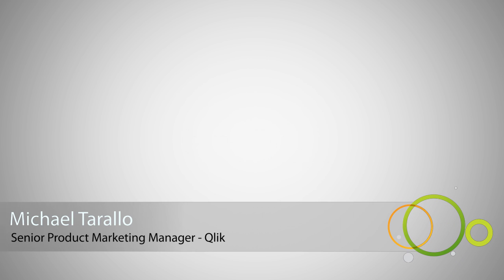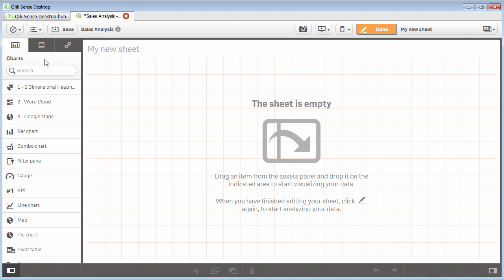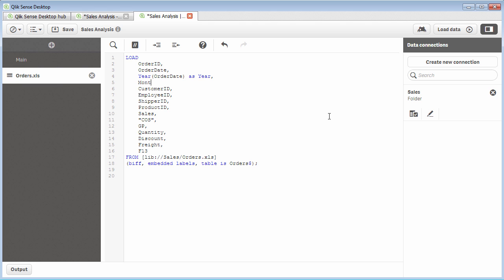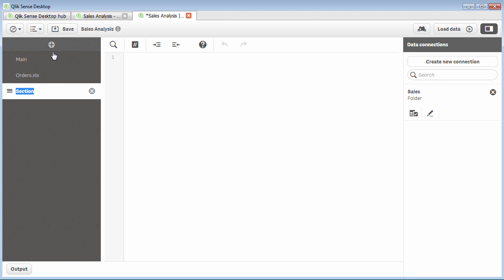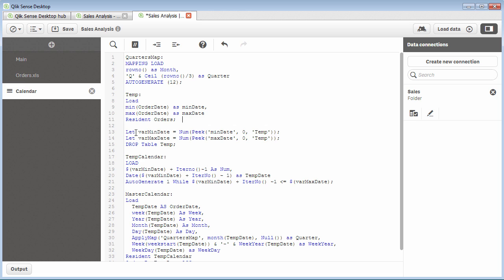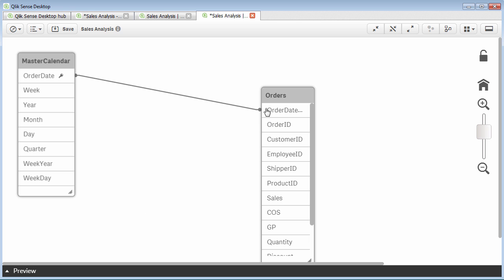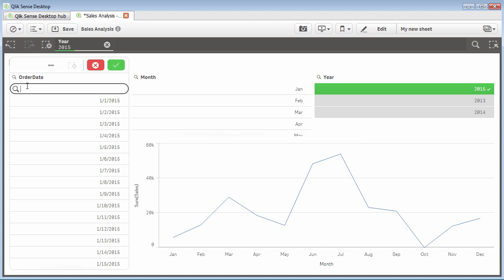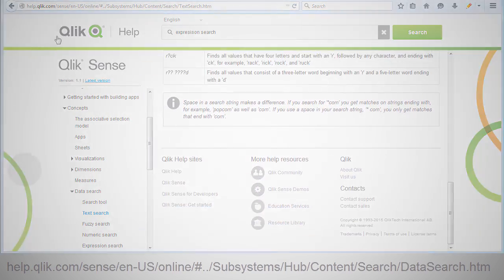Creating and understanding the Master Calendar - Qlik Sense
This video will introduce you to a concept known as the Master Calendar which can be used with both QlikView and Qlik Sense.  A Master Calendar is simply a table that contains a time period and time attributes that you define, linked to your existing data.